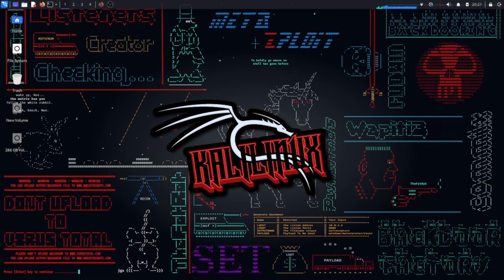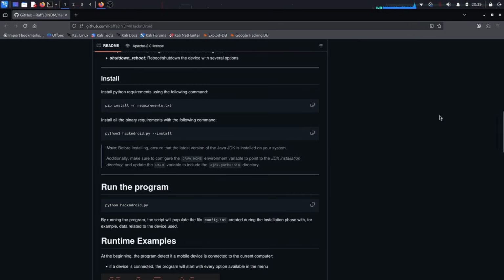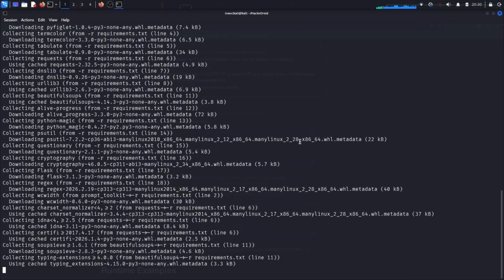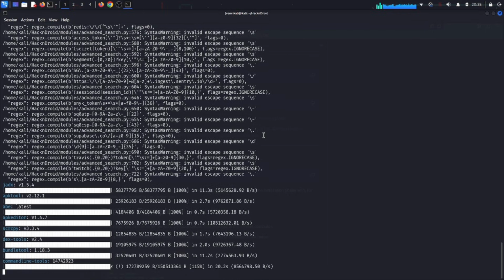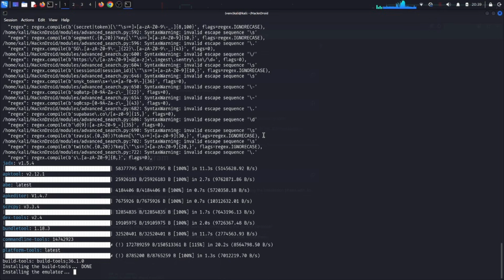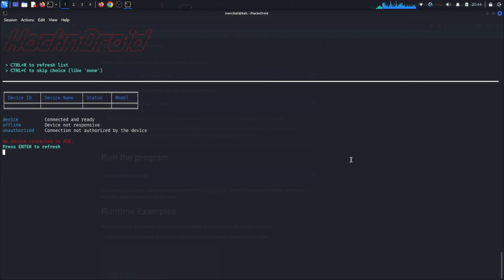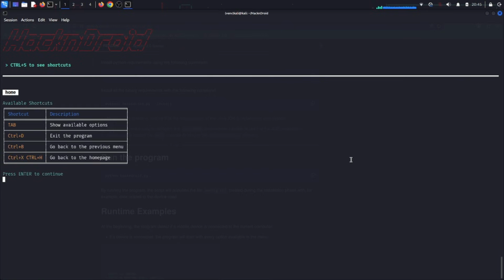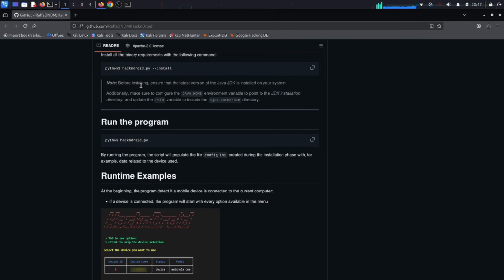🤖 Automate Android Pentesting with HacknDroid! (Ethical Hacking) 🔒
📱 Ultimate HacknDroid Overview | Mobile Pentesting on Kali Linux 🐧

Welcome to another video! Today, we are diving deep into HacknDroid, an incredibly powerful framework used on Kali Linux for automating Mobile Application Penetration Testing (MAPT) and managing Android devices. 🛡️📱

If you are an ethical hacker, bug bounty hunter, or cybersecurity student, configuring your mobile testing environment can be a hassle. HacknDroid acts as your central hub to automate tedious tasks like APK decompilation, Frida script launching, proxy setup, and ADB management! 🛠️

In this video, we will cover:
🔹 What the HacknDroid framework is and why you need it
🔹 Main functionalities (APK analysis, Frida setup, App Data extraction)
🔹 Step-by-step installation guide on Kali Linux 🐧
🔹 Initializing the framework and connecting a physical target device (Google Pixel 6) 📲

pip install -r requirements.txt
python3 hackndroid.py --install
python hackndroid.py